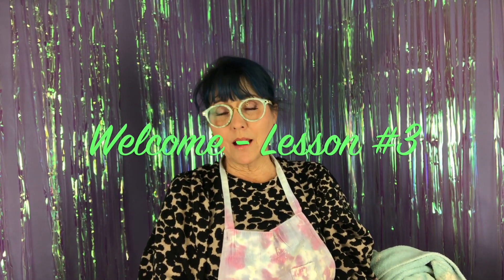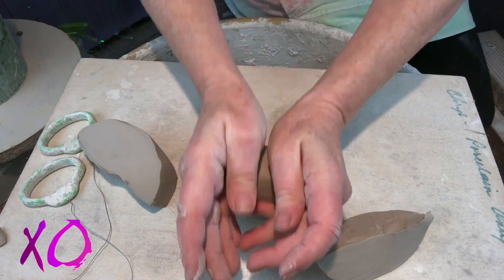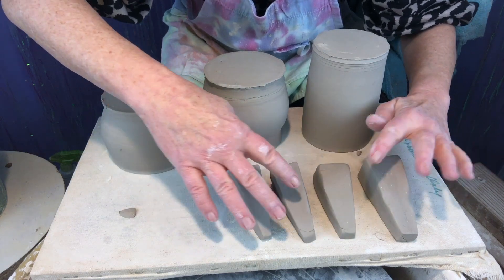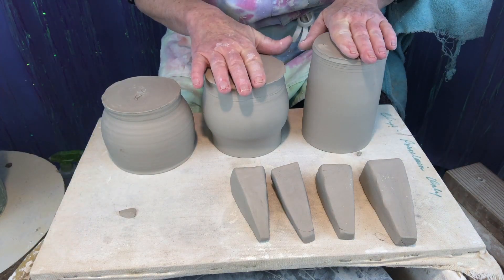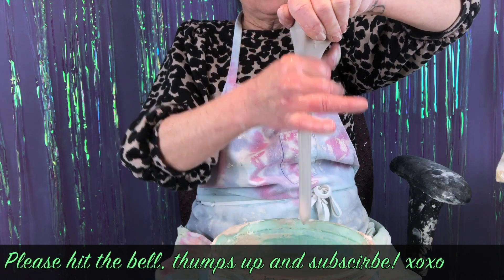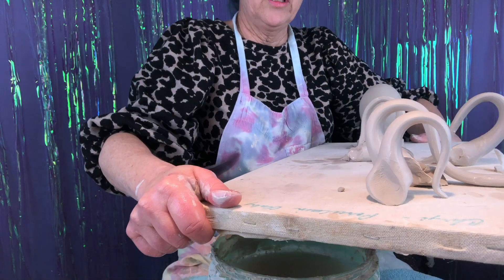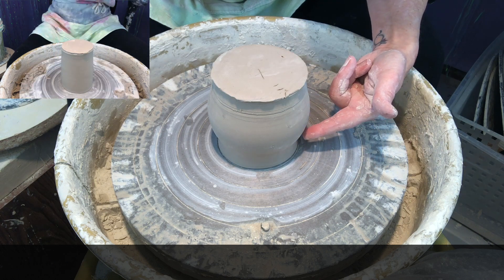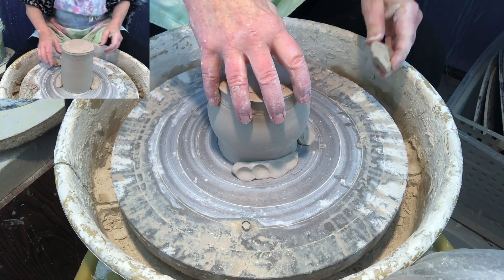How to throw on the potters wheel. Lesson 2: Carving a foot, pulling & attaching handles.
Demonstration of carving & trimming a foot on a previously thrown cup.  And pulling and attaching a handle to create a finished mug from clay.